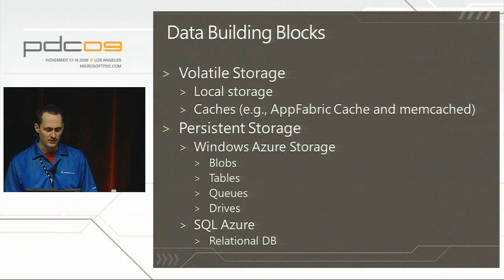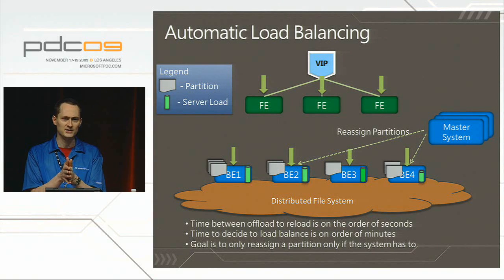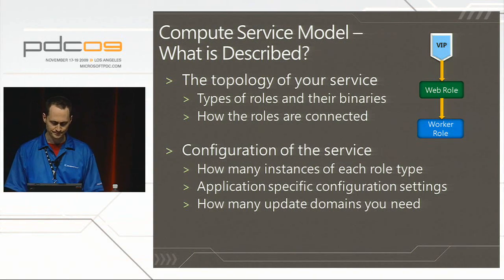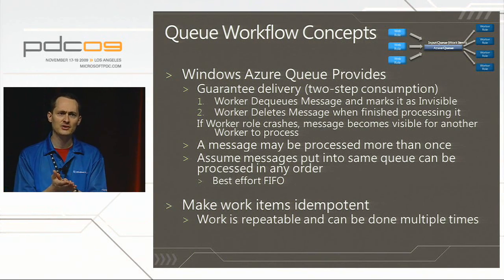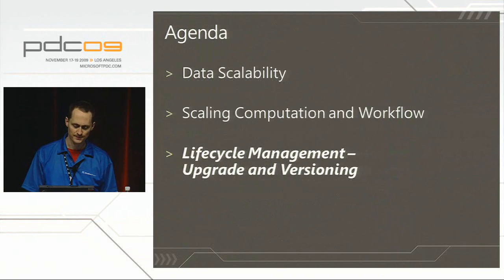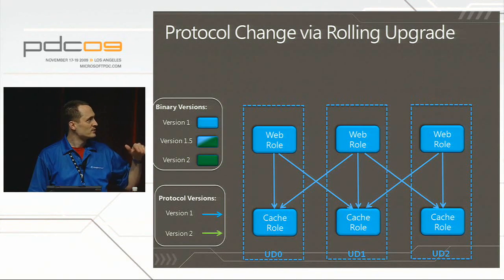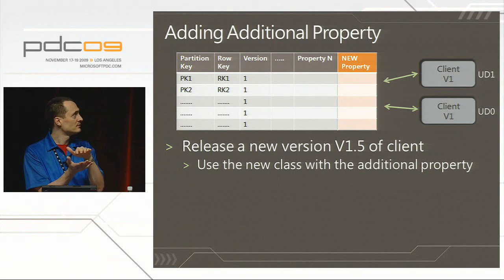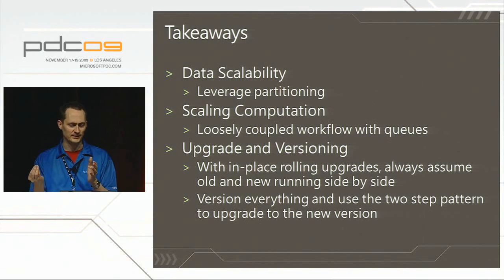PDC 2009 Patterns for Building Scalable and Reliable Applications with Windows Azure